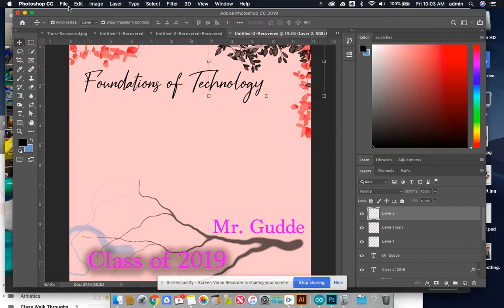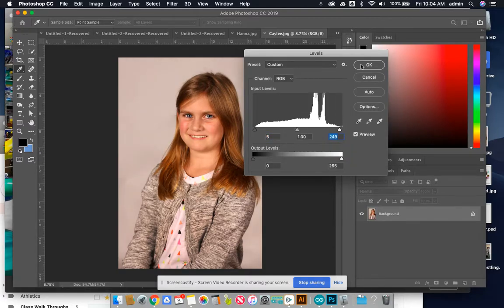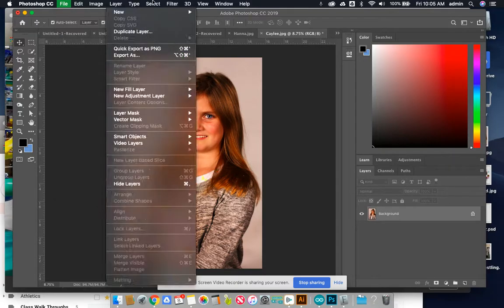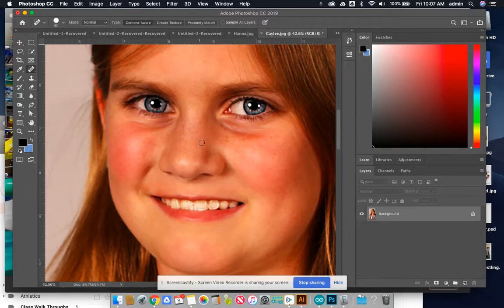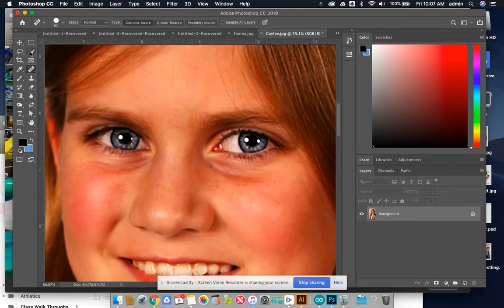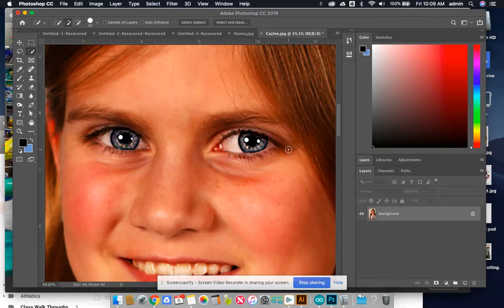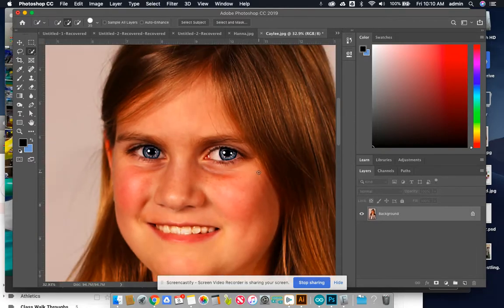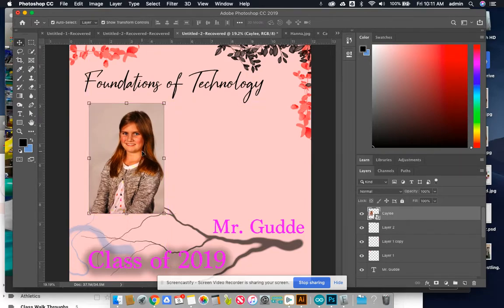Simple Edits to a photo and how to place a photo in photoshop